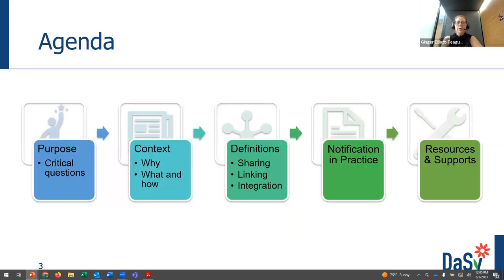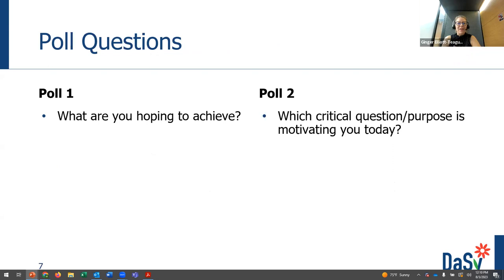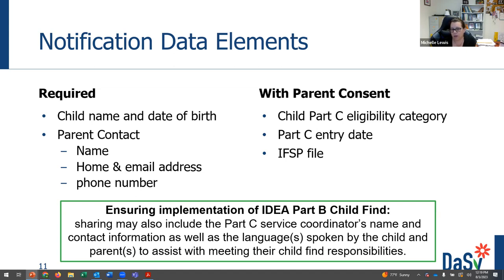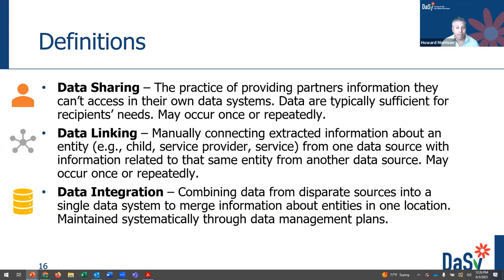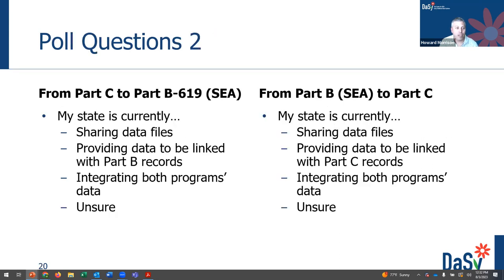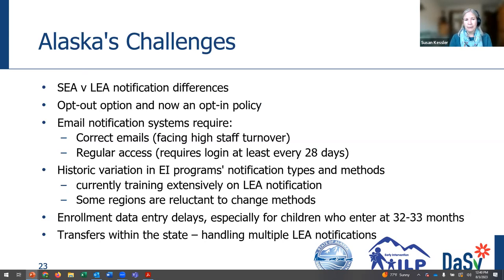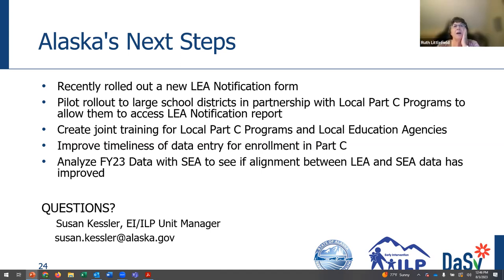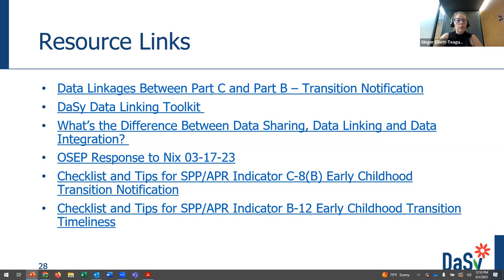Exploring Notification: How Data Are Communicated to Initiate Transition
DaSy Webinar, recorded August 3, 2023.
This webinar highlighted examples of data sharing, linking, and integration for transition notification, the initial step of the transition process. The presenters shared key resources, state examples, and strategies for communicating data between EI and ECSE programs.